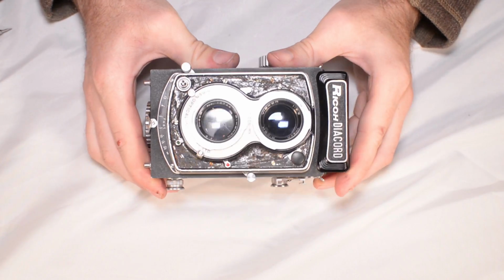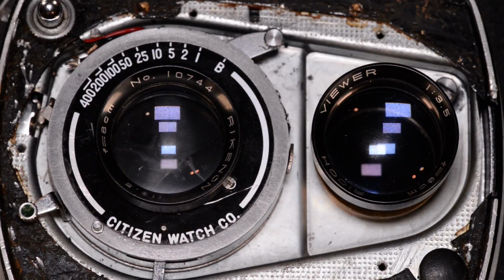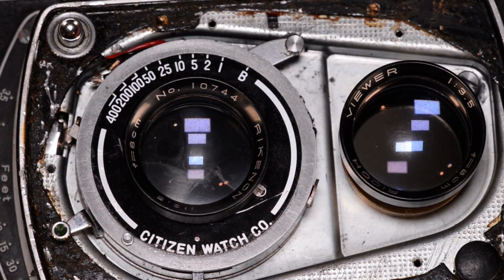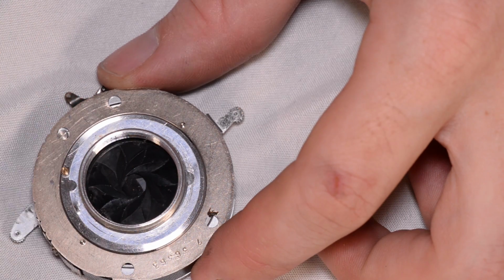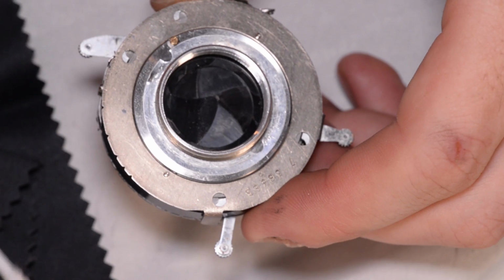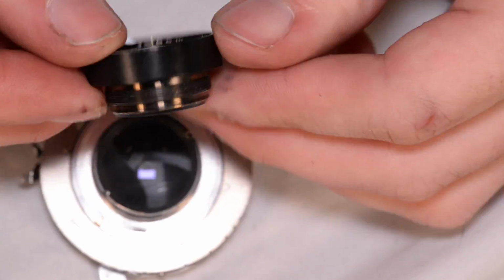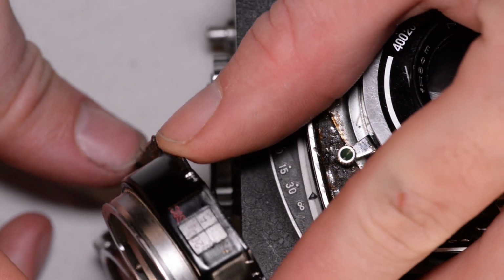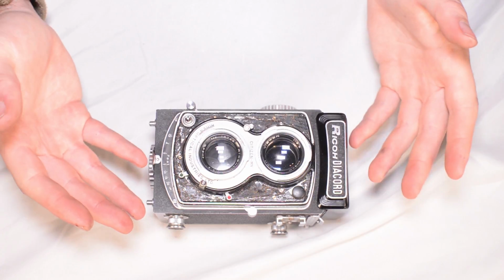DIY Camera Repair: Ricoh Diacord G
Here I remove the shutter from the camera body and remove the glass elements so I can clean out some excess oil slowing down the shutter blades.